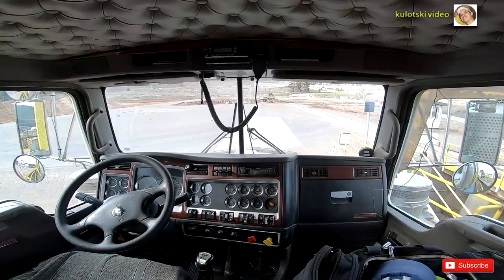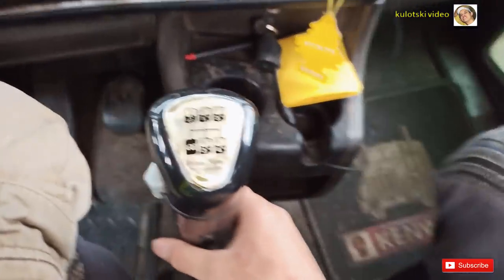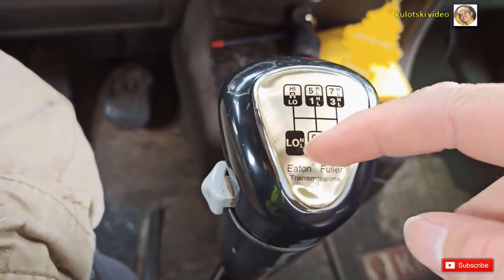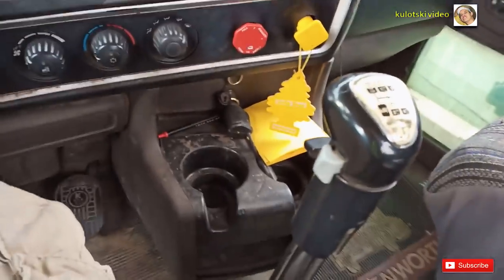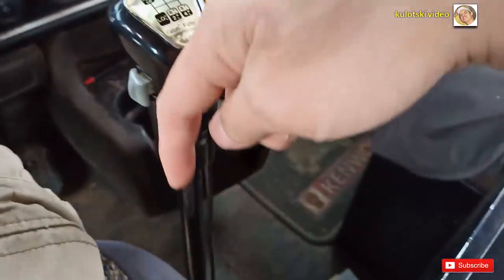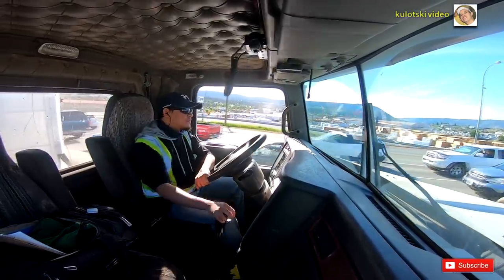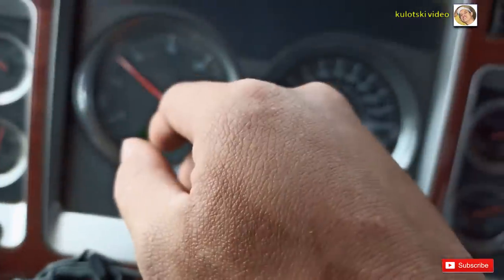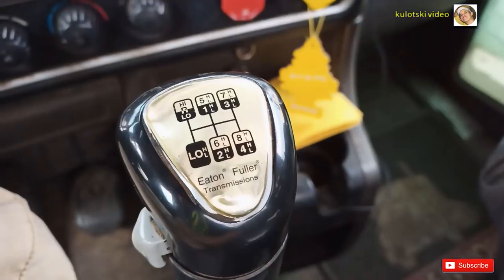PAANO MAGDRIVE NG MANUAL NA TRUCK 18 SPEED TRANSMISSION FILIPINO part 1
SHOWING YOU GUYS HOW TO DRIVE OR SHIFT 18 SPEED MANUAL TRANSMISSION
IN FILIPINO VERSION.